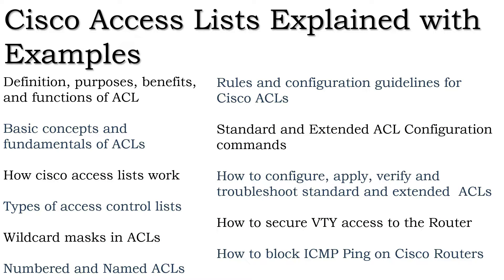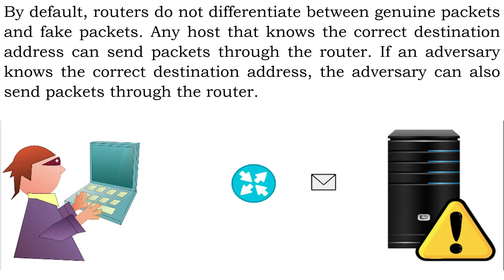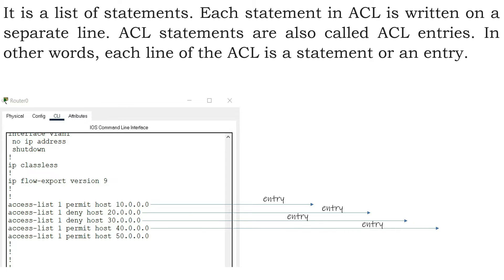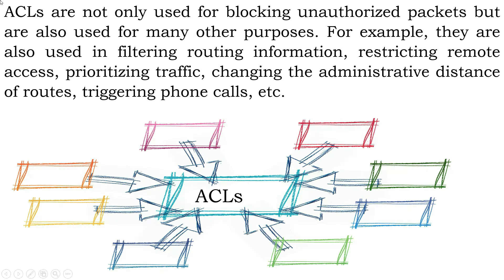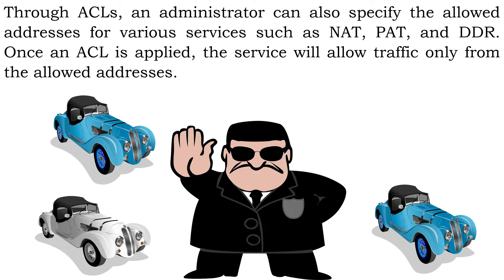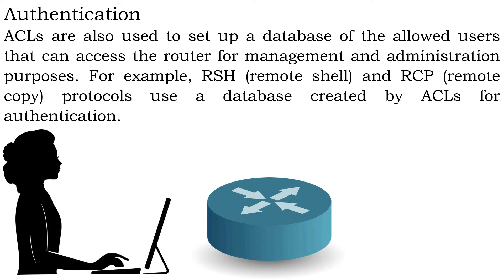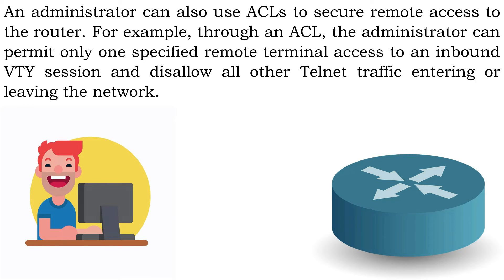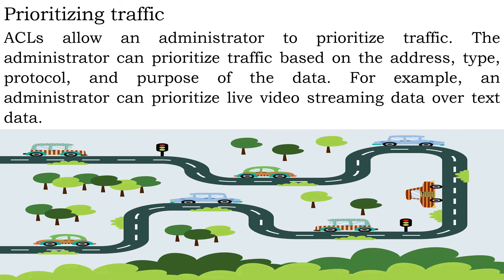Definition, purposes, benefits, and functions of ACL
This tutorial explains the definition, purposes, benefits, features, and functions of access lists. Learn what access lists are and why they are used.

This video is created from the following tutorial.